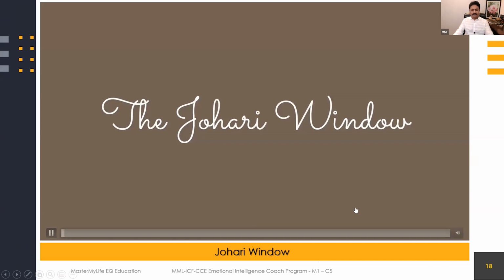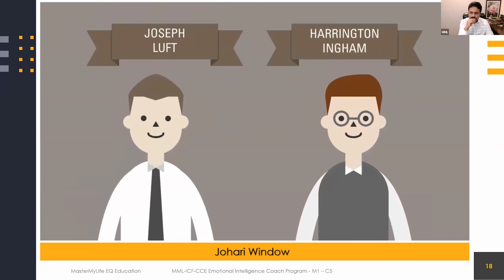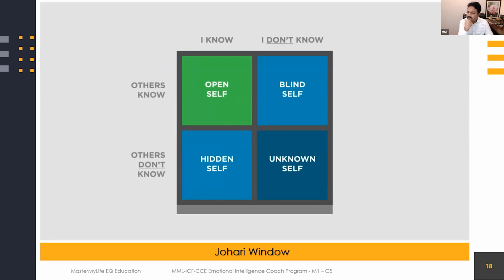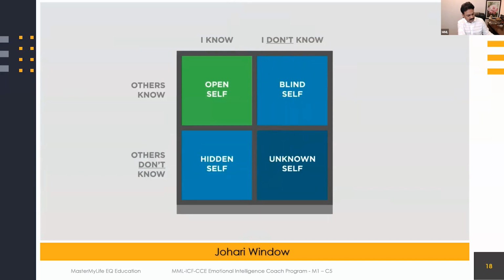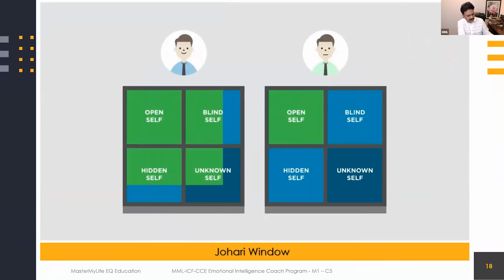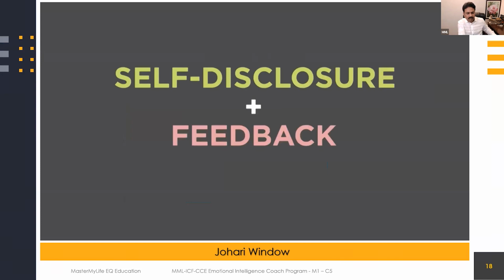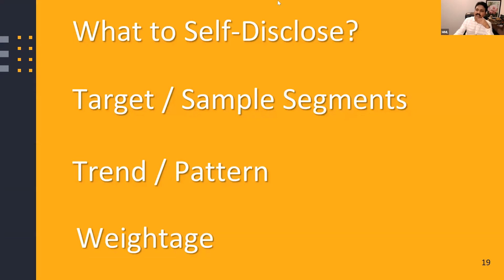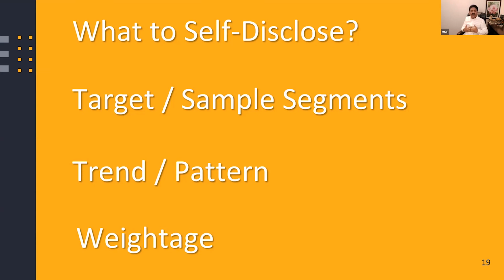Johari Window Model Explained | Self Awareness | Social Awareness | Hemant Lawanghare (HL)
What is Johari Model? How does it help you to understand yourself as well as others?

The Johari window model is used to enhance the individual's perception of others. This model is based on two ideas- trust can be acquired by revealing the information about you to others and learning yourselves from their feedback. Each person is represented by the Johari model through four quadrants or window panes.

Our Office:

➮ Mumbai University, Kalina, Mumbai, Maharashtra (400098)